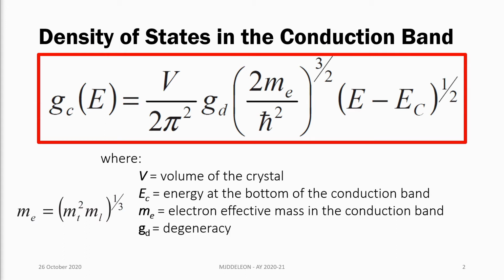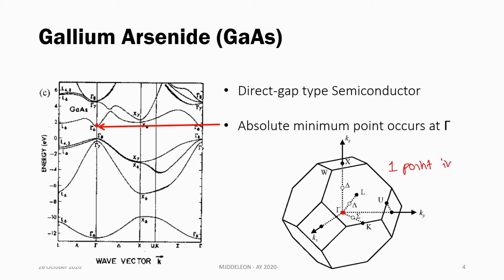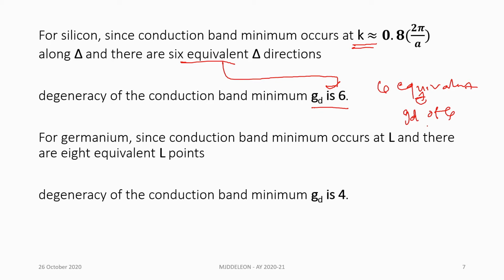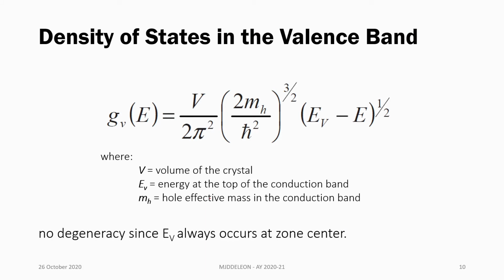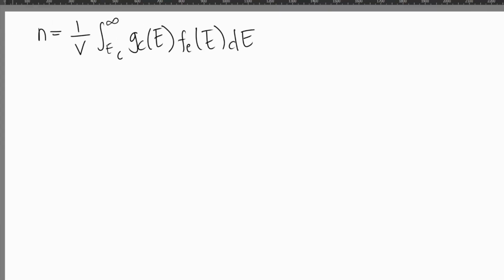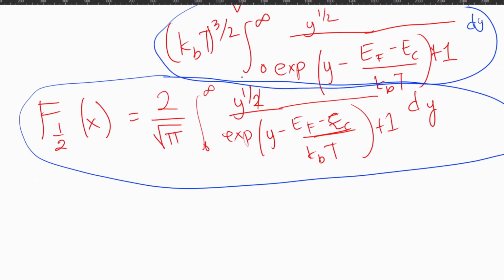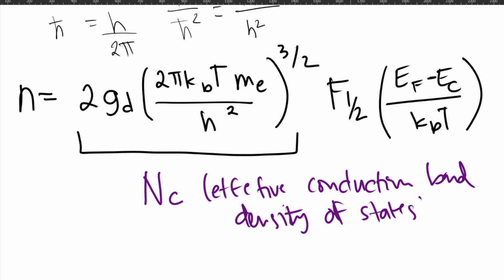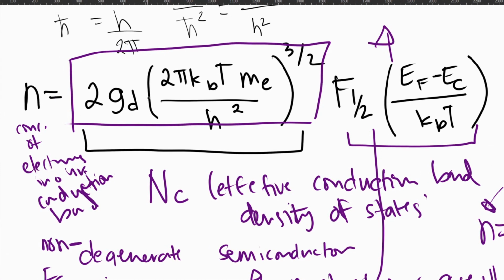Effective Density of States